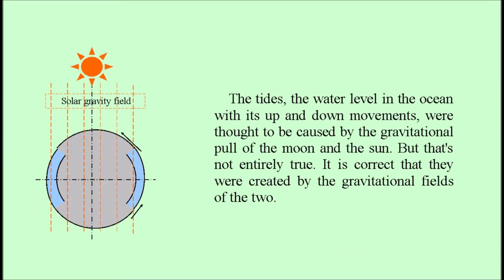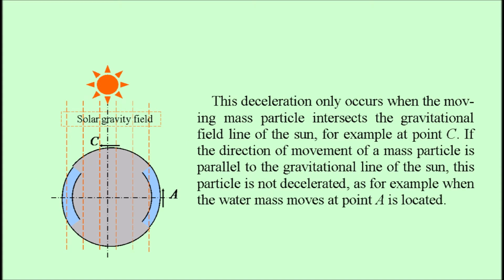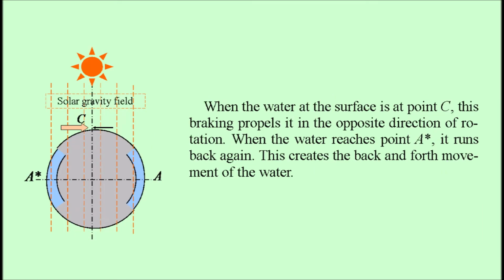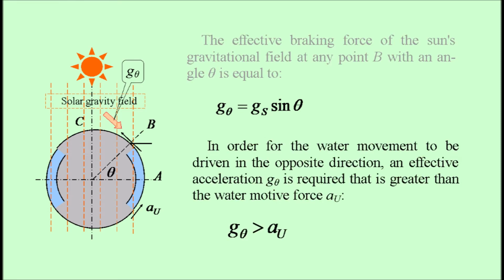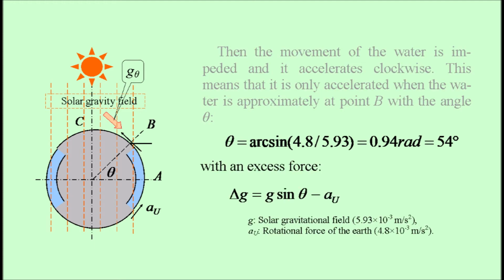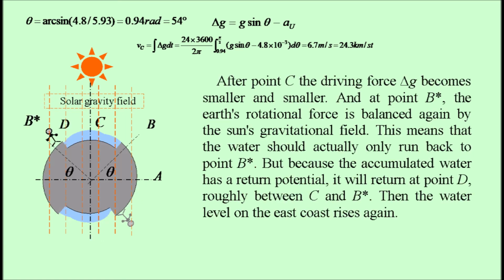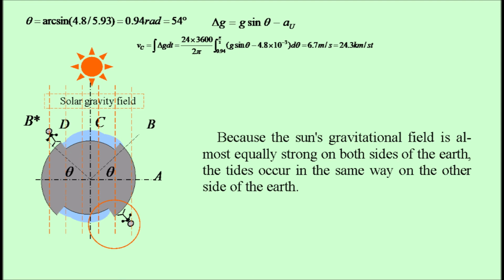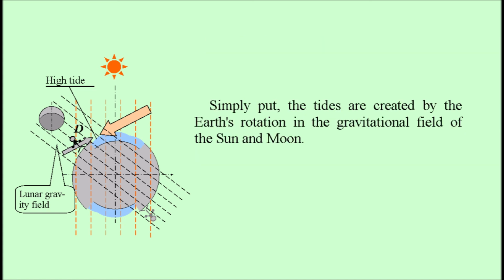▌Real Physics▐ (#19) The real reason of the tides.